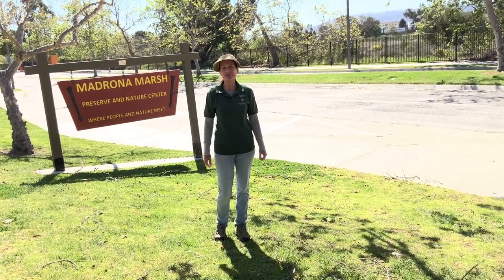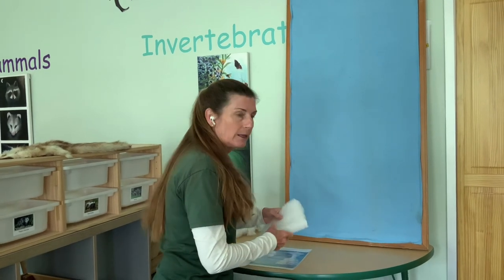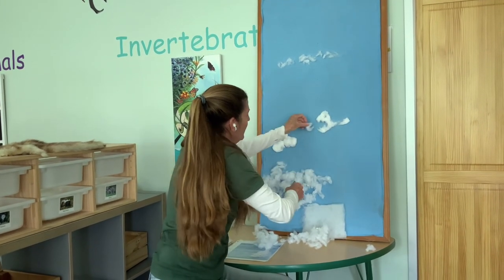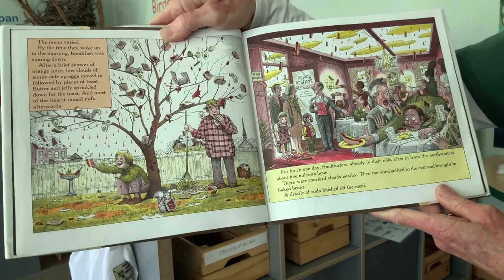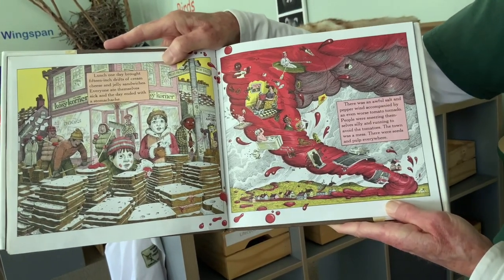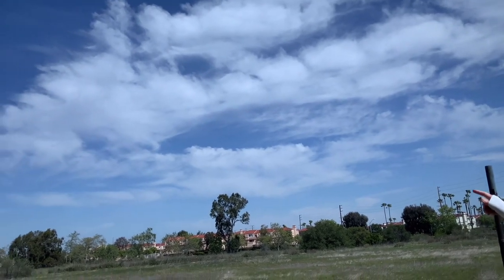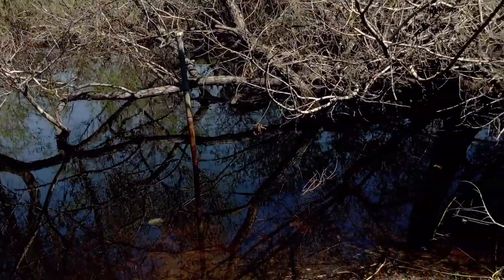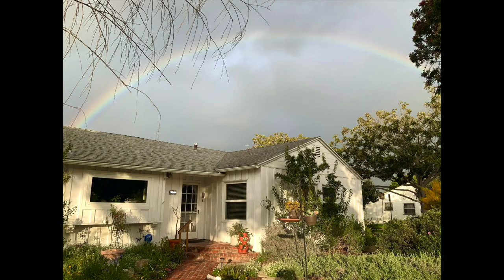Weather and Clouds Friday Fun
In this show, we will be asking "What's the Weather?" In the far SE corner of the marsh, we have a weather station that shares the marsh weather on the internet. We will cover basic weather types, what the weather station does, types of clouds and demonstrate how hot air rises. The overall theme will be how the plants and animals depend on the weather. Storytime will feature "Cloudy with a Chance of Meatballs" by Judy Barrett.